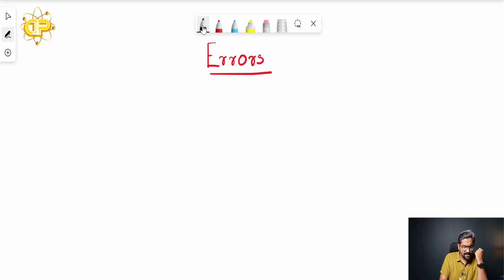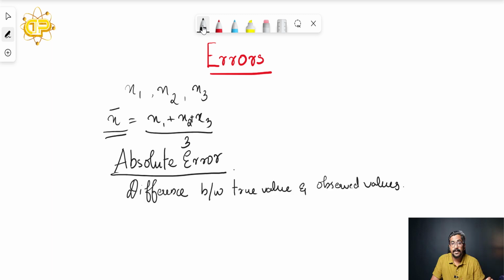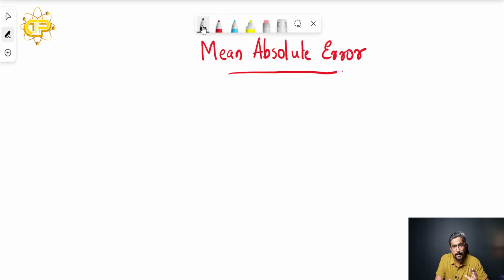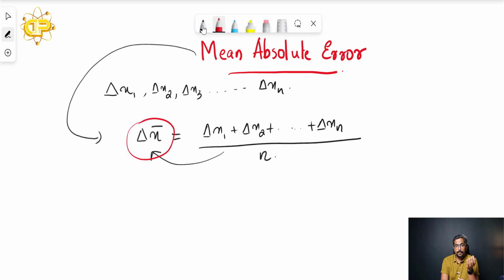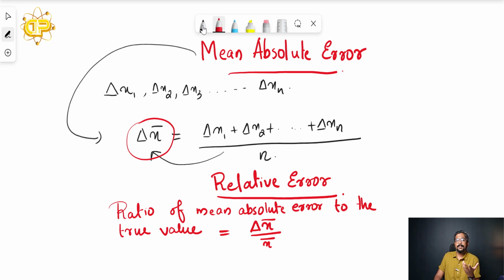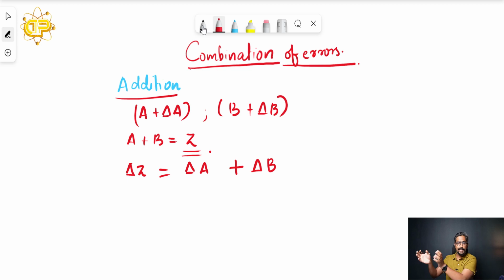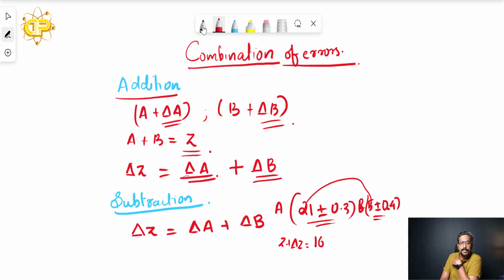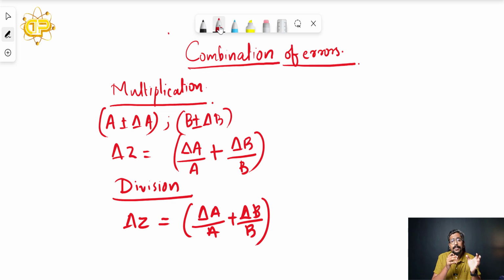ERRORS: ABSOLUTE, RELATIVE AND PERCENTAGE ERRORS |CLASS 11|NCERT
ERRORS: ABSOLUTE, RELATIVE AND PERCENTAGE ERRORS |CLASS 11| |NCERT| This video clearly explains about absolute error, relative error and percentage error. A clear cut concept about the above said topic with the help of examples are well explained in the video. Happy learning. PhysiDive...
IMPORTANT TOPICS
timestamps
00:00 Introduction
00:36 Errors
01:26 Absolute Error
03:26 Mean Absolute Error
04:51 Relative Error
06:10 Percentage Error
06:58 Combination of Errors(addition and subtraction)
09:09 Combination of Errors(multiplication and division)